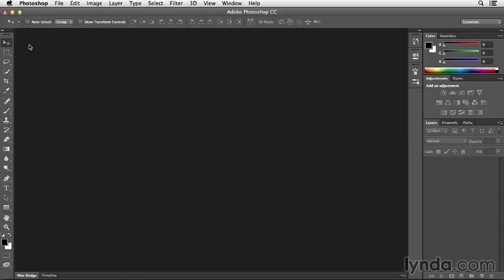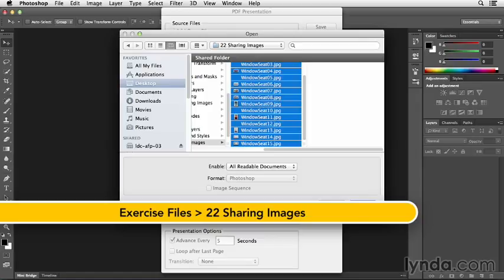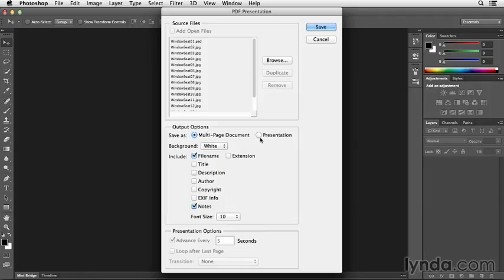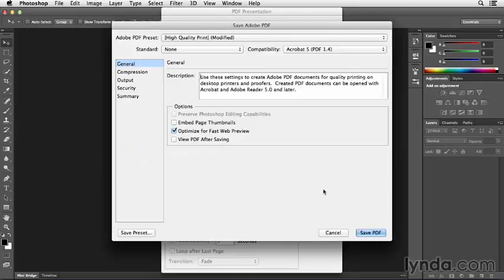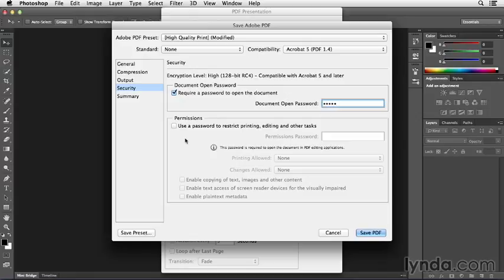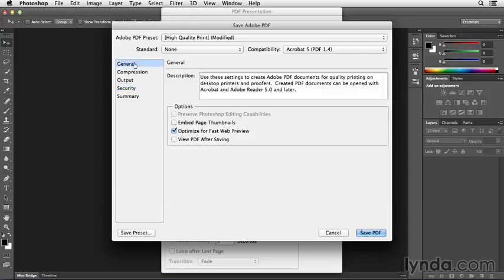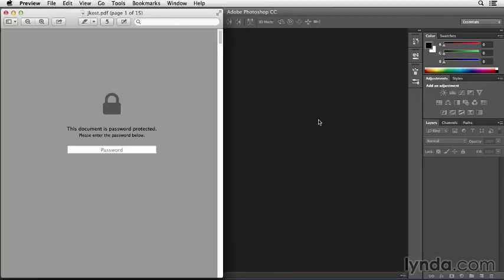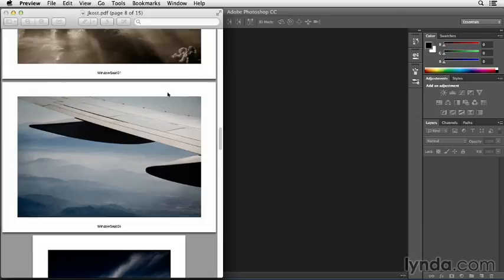Photoshop CC Essential (149/154) " PDF Pres"